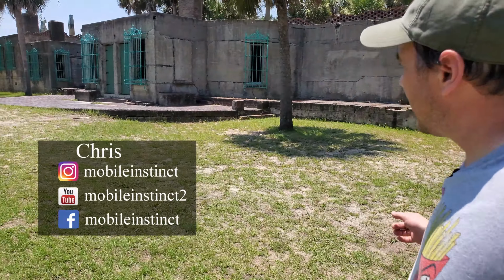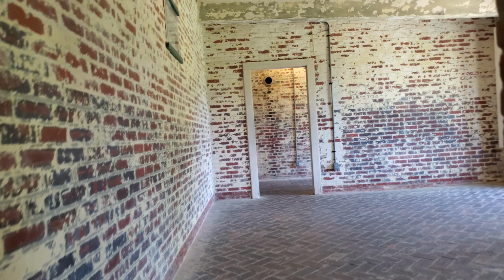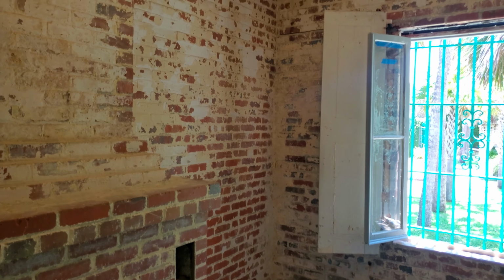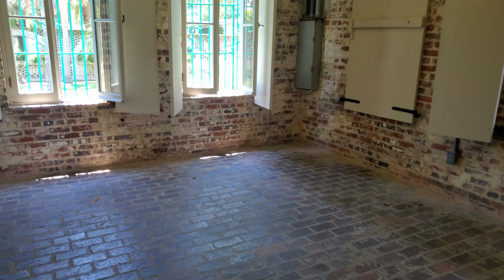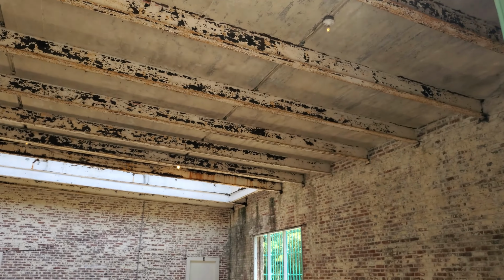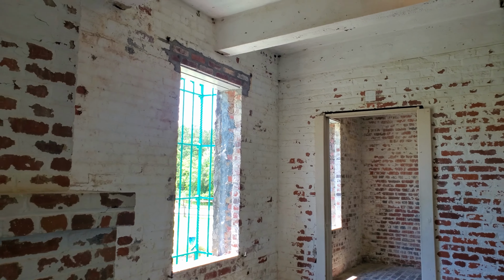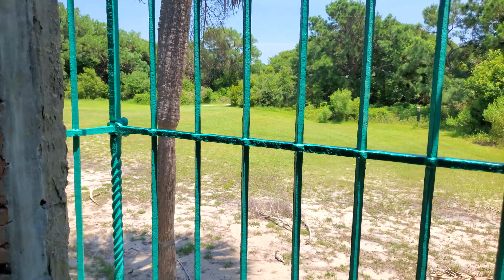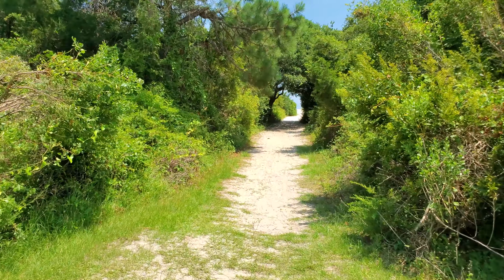Castle on the Beach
Exploring Atalaya Castle in South Carolina

All of my videos are organized by state on my